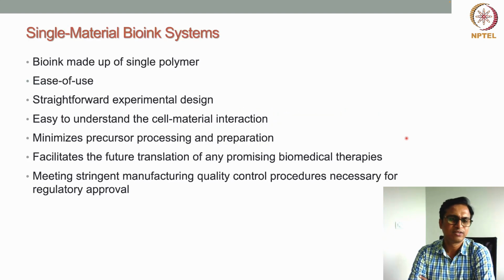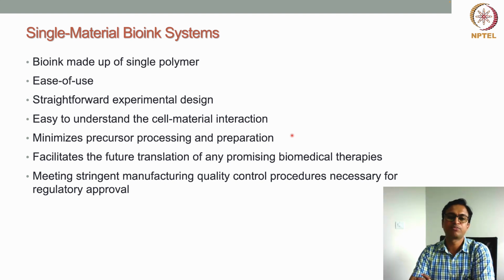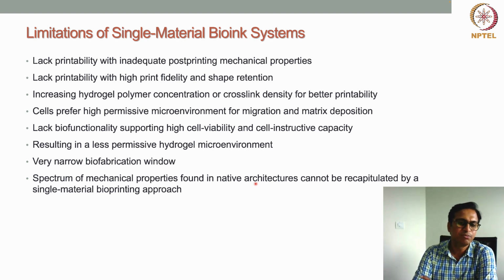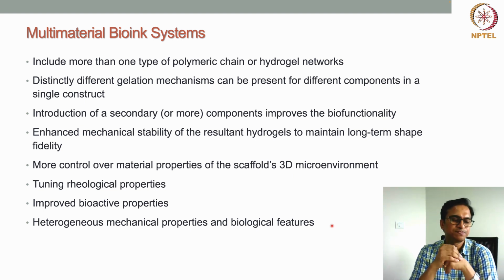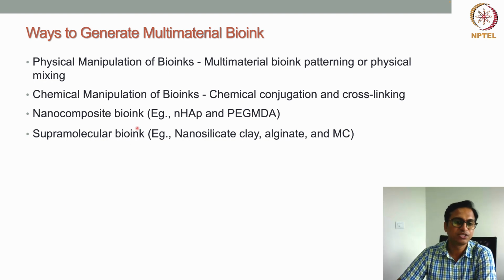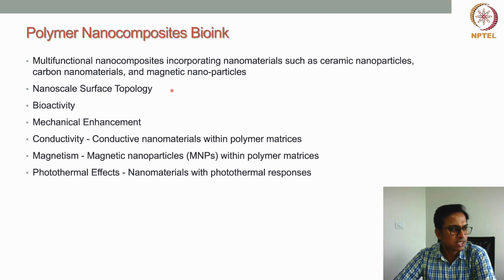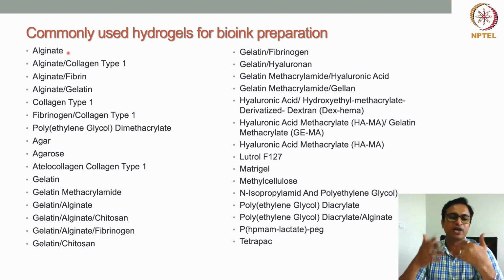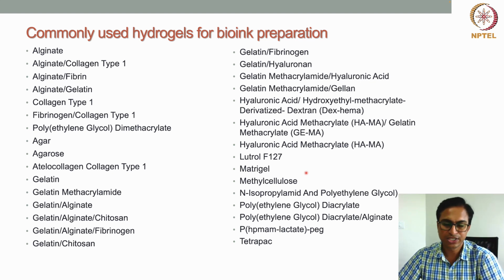Single-Material and Multimaterial Bioink Systems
Single-Material Bioink Systems, Multimaterial Bioink Systems, Nanocomposites Bioink, Commonly used hydrogels for bioink preparation